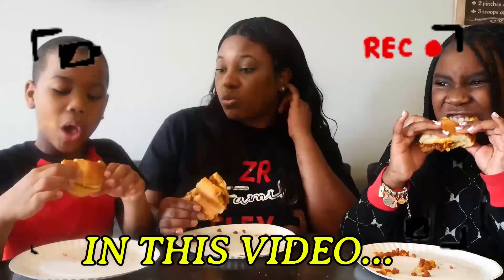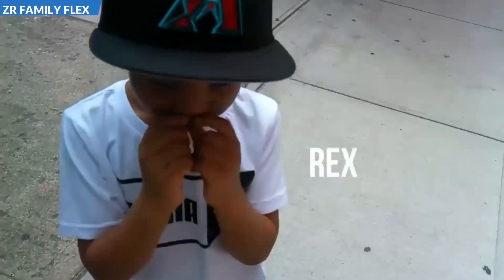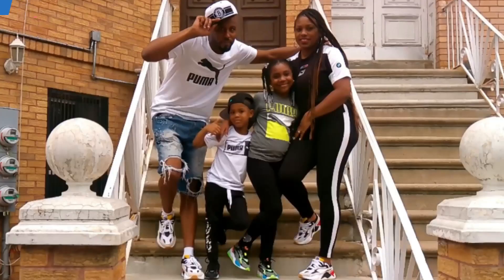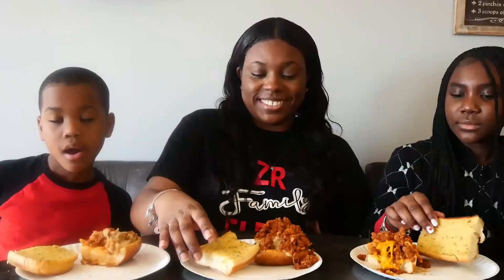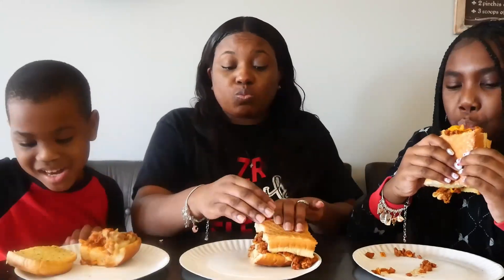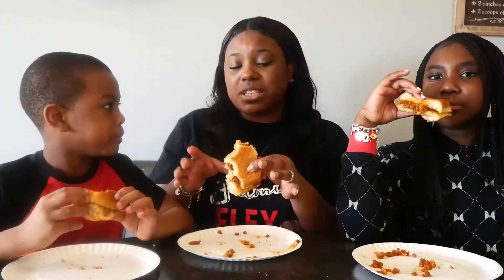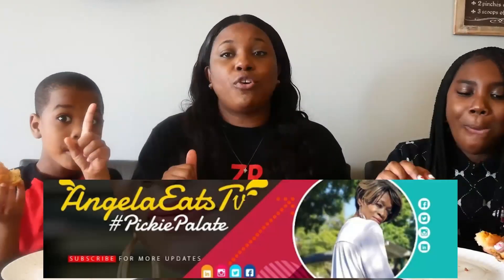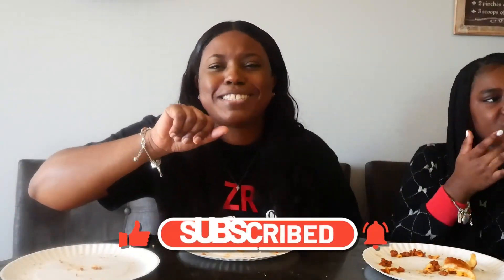𝐒𝐏𝐀𝐆𝐇𝐄𝐓𝐓𝐈 𝐒𝐀𝐍𝐃𝐖𝐈𝐂𝐇 🍝 𝐂𝐨𝐥𝐥𝐚𝐛 𝐰/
SPAGHETTI SANDWICH Collab w/ @AngelaEatsTv

Shout Of The Day goes to ❤️❤️
 All of our Supporters

❤️FOR DONTATIONS TO THE CHANNEL❤️

We hope you guys and hope you are staying safe!

Hope you guys enjoy the video & thanks again for stopping by!!.

🔎RELEVANT HASHTAGS